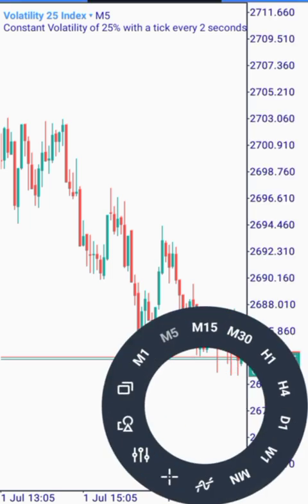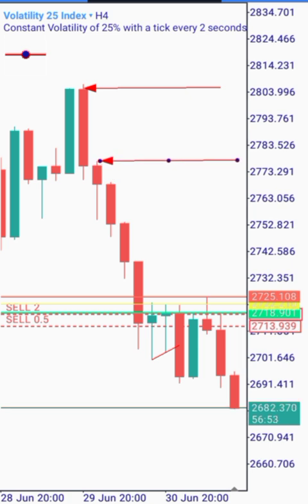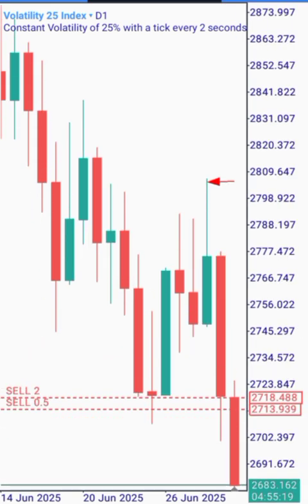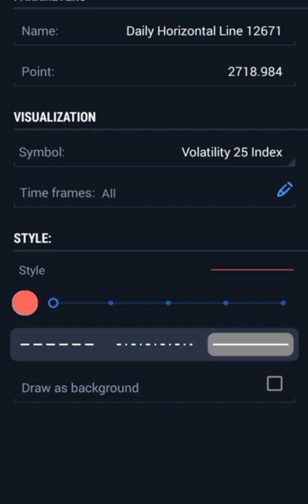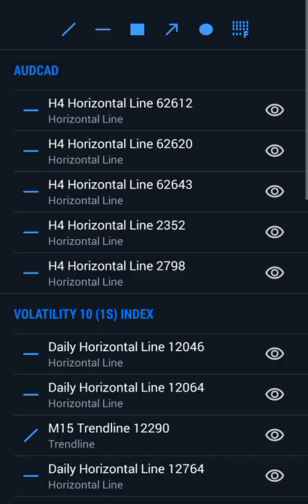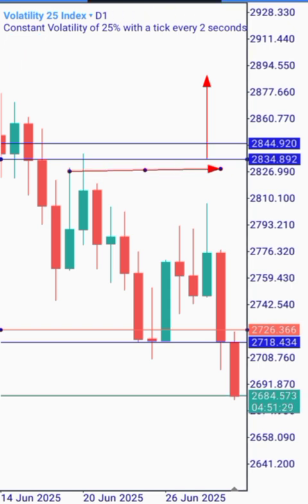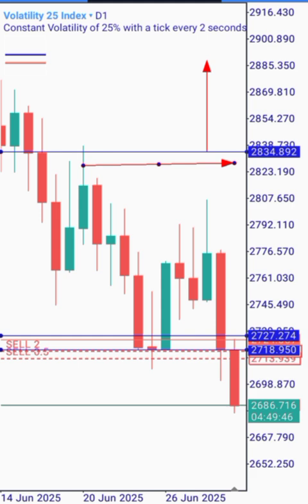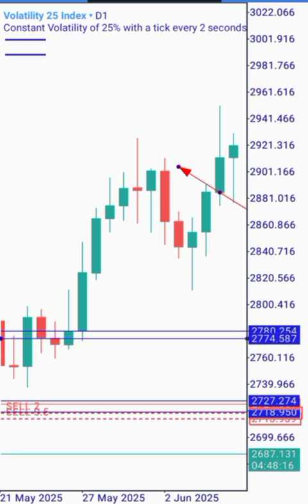Daily candlestick full guide On how to trade a perfect entry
daily bias strategy